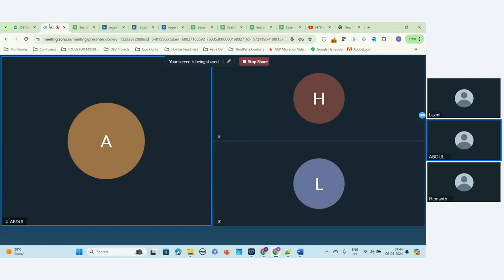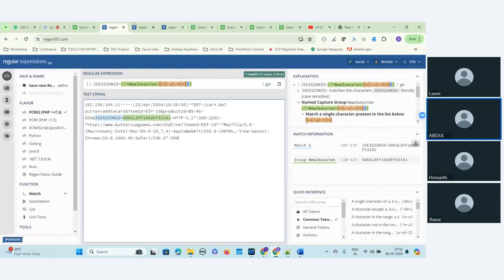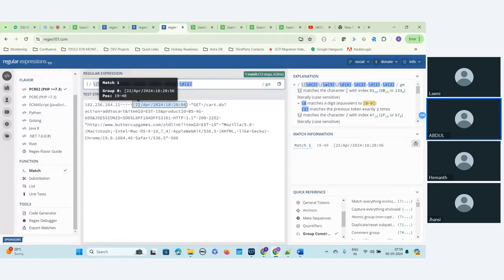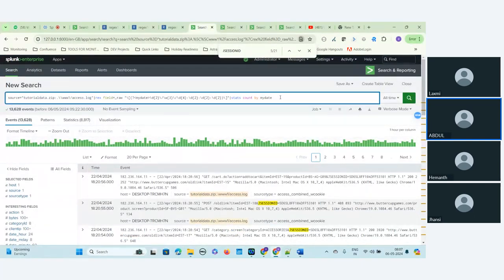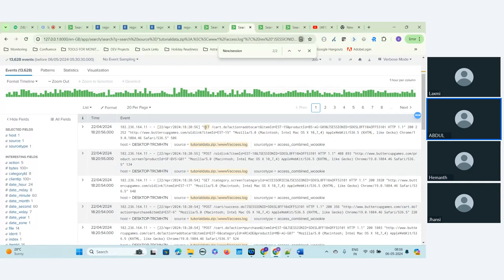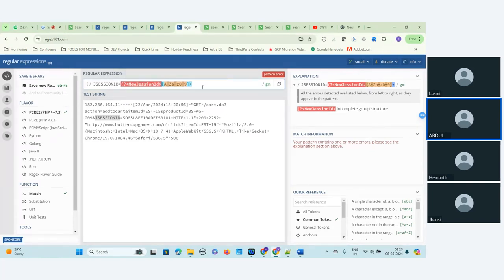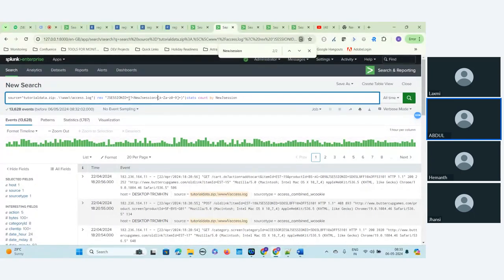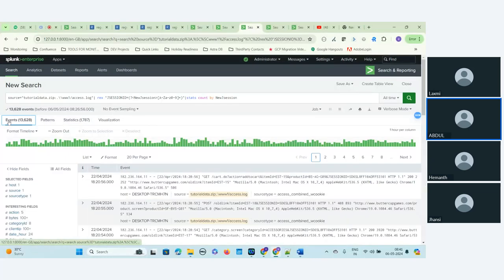Mastering Splunk Day 7 on 6th May 2024 Call WhatsApp us on +91 8019952427 to enroll